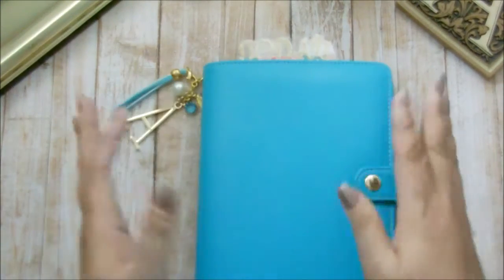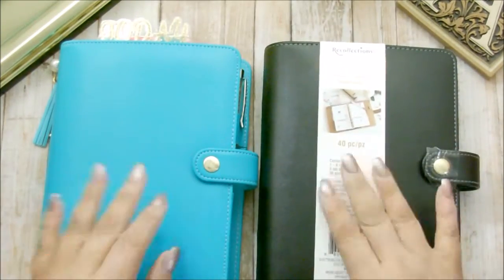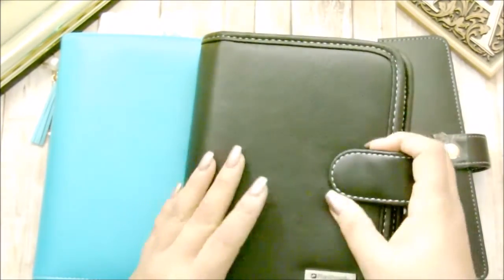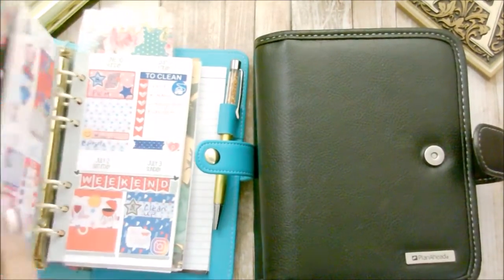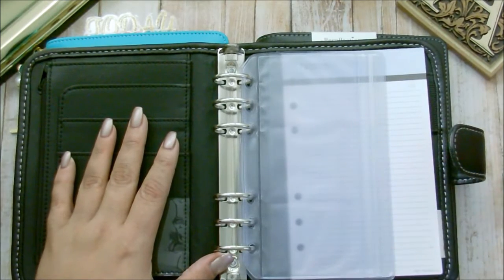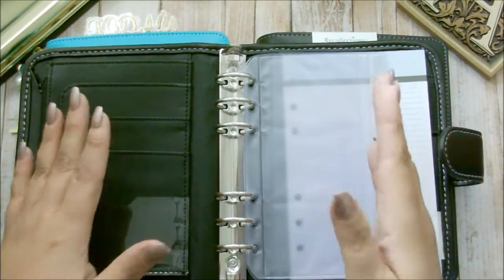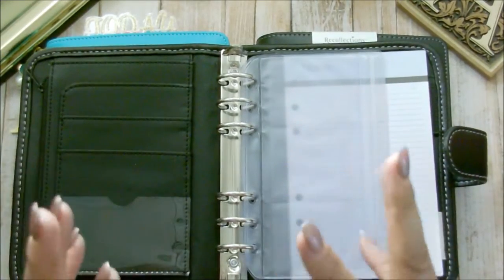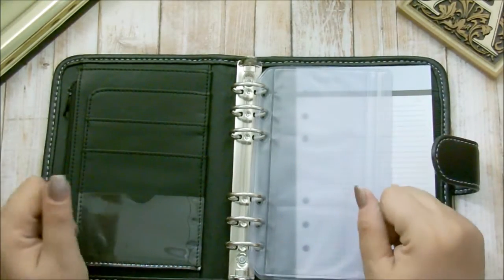I Need Your Help....Planner Girl Problems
If you’re here early……HD is coming.  Hi My Loves! I got another personal planner and I don't know what type of inserts I should use. I really need some help!

About Me:
♥Just believe that you can shine and you will!!

♥I turn to brands that anyone can purchase at their local pharmacy and retailers.  I do try my hands on some high end, but my true love will always be drugstore makeup. But don't stop looking for that Highend Steal!!! I also like to incorporate more than just makeup on my channel. I love decorating my Planner and the whole idea of planning my life. Why? Because there's more to life than just makeup. Life happens and sometimes we need others to help explain things.